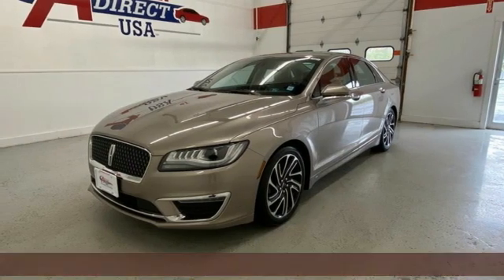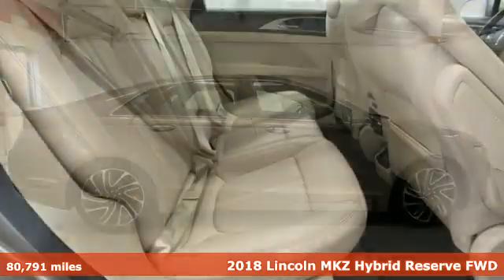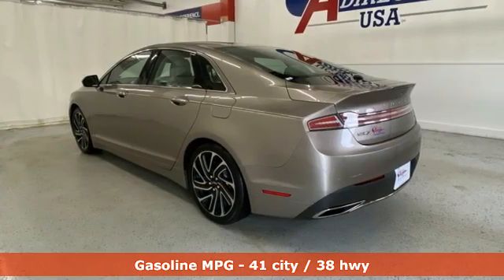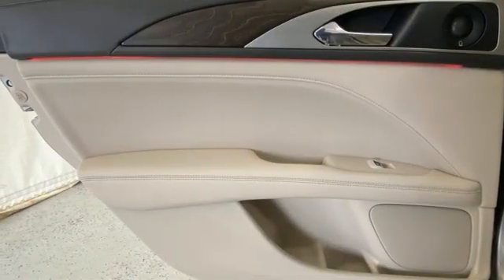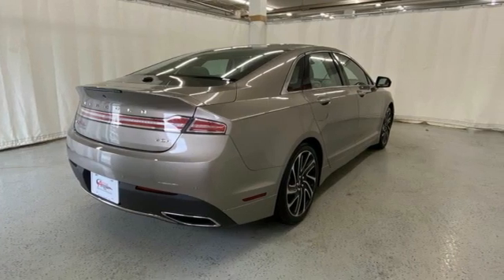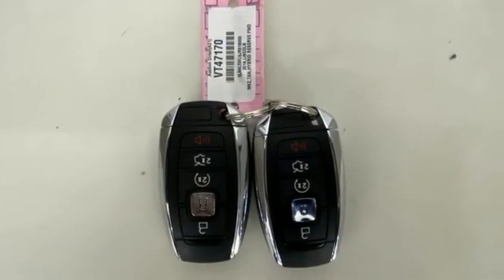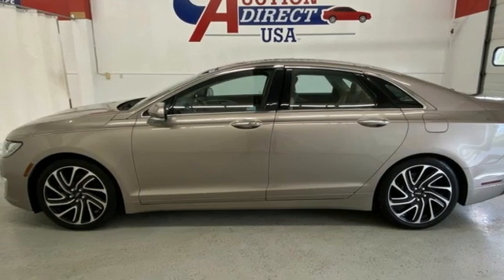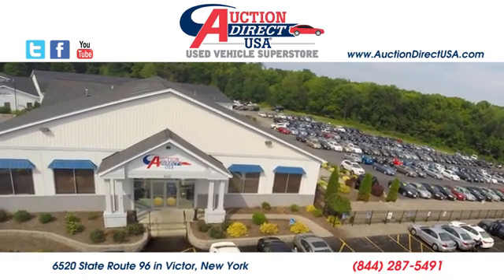2018 Lincoln MKZ Rochester NY Victor, NY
Year: 2018
Make: Lincoln
Model: MKZ
Trim: Hybrid Reserve
Engine: 2.0L I4 Atkinson-Cycle iVCT
Transmission: CVT
Color: Brown
Interior: Cappuccino
Mileage: 80791
Stock #: VT47170
VIN: 3LN6L5MU8JR618000

Address:
6520 State Route 96